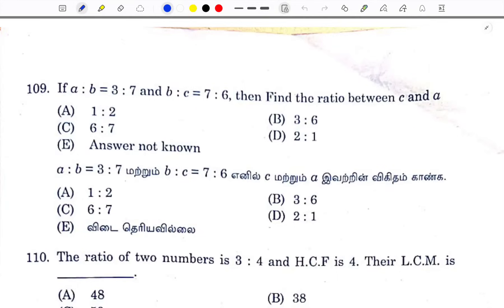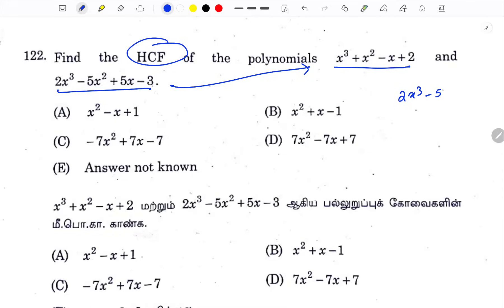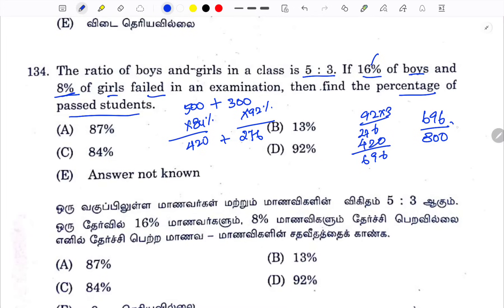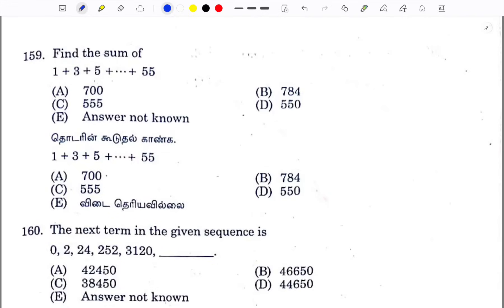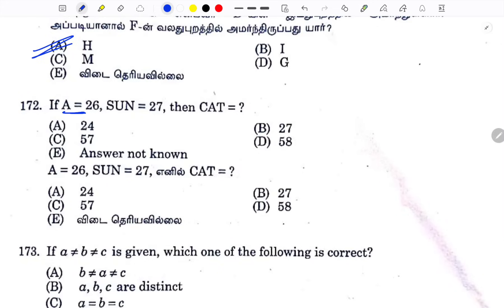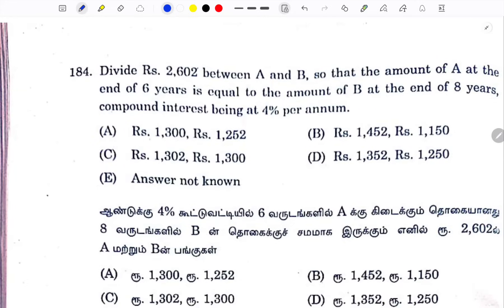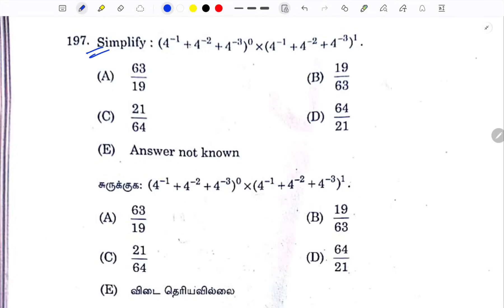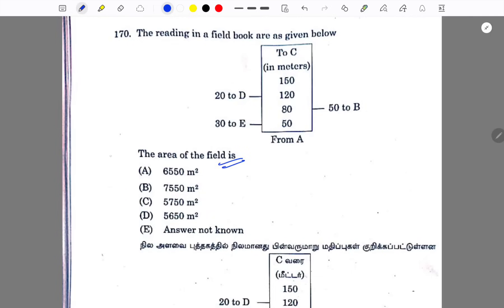TNPSC IV | Maths Answer Key Explanation In Tamil with tricks